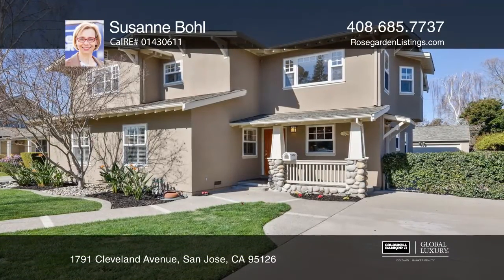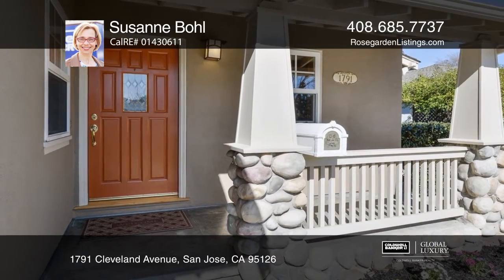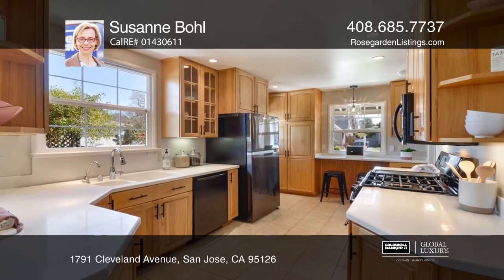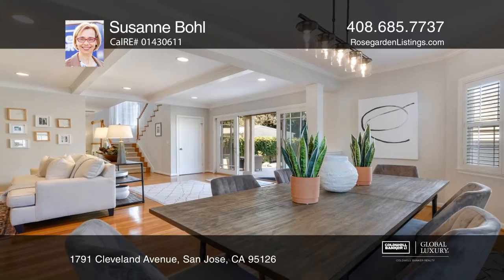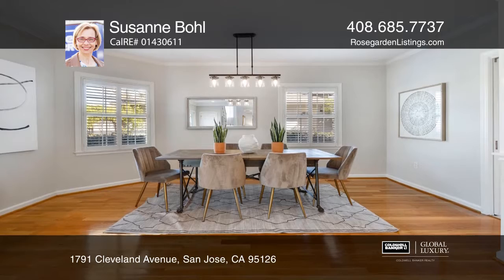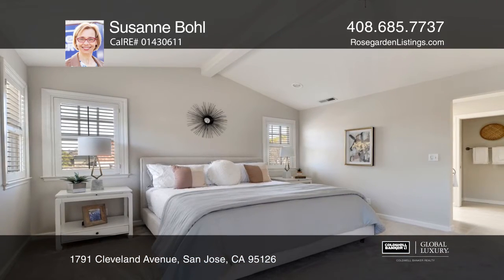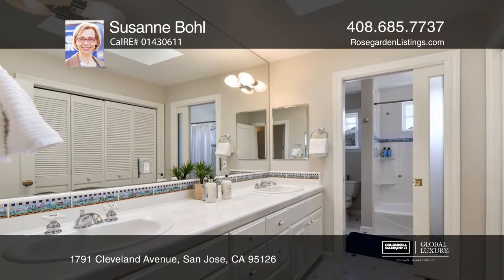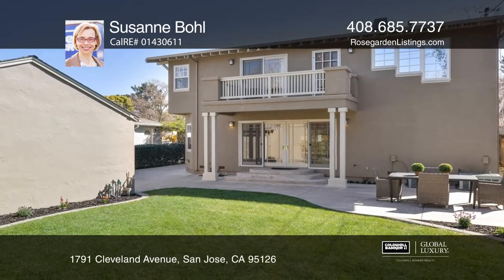1791 Cleveland Avenue San Jose, CA | ColdwellBankerHomes.com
1791 Cleveland Avenue, San Jose, CA

The prominent strength of this home is its hyper-functional layout allowing for countless ways of using its practical and elegant livable spaces.This fantastic house is located only a few blocks from the historic Municipal Rose Garden park. Expanded in 1997 to its current six bedrooms and three and